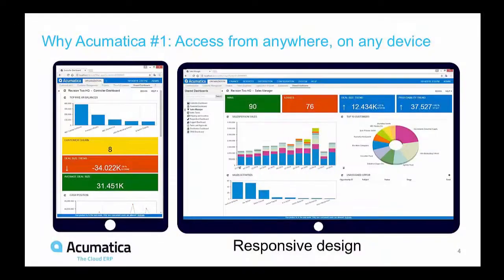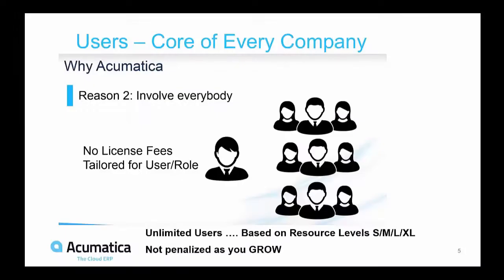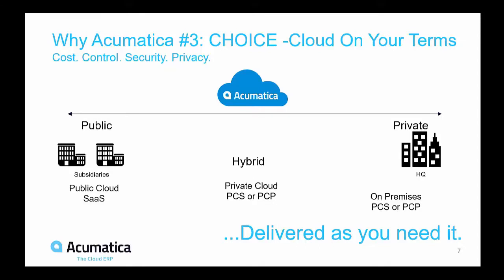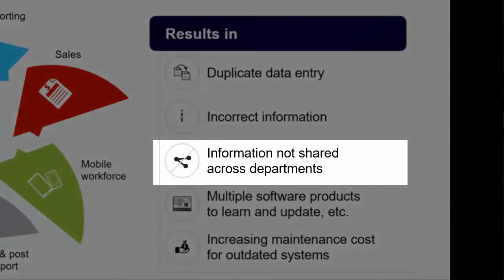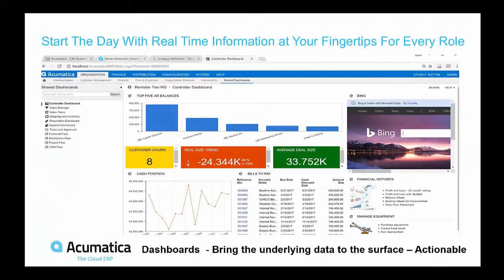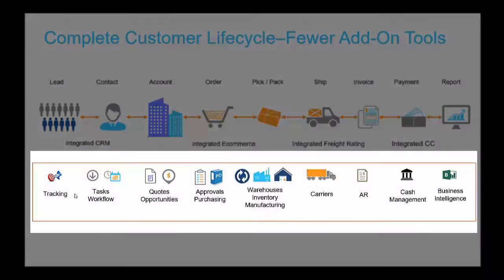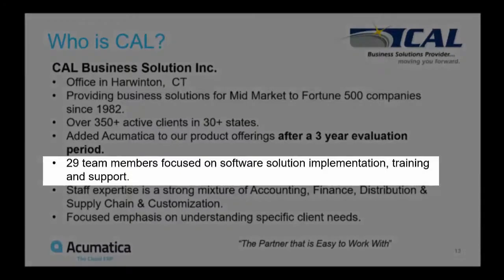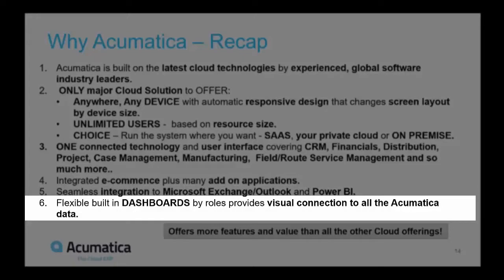3 Reasons to Choose Acumatica ERP Cloud Software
In this video we outline reasons why you should choose Acumatica ERP software. Acumatica is built on the latest cloud technologies by experienced, global software industry leaders. It is the only major Cloud ERP solution to offer access anywhere on any device with automatic responsive design that changes screen layout by device size. The unique pricing model allows for unlimited users, based on resource size. And you truly have the power of choice to deploy the system where you want - SAAS, your private cloud or on premise. Acumatica is ONE connected technology and user interface covering CRM, Financials, Distribution, Project, Case Management, Manufacturing, Field/Route Service Management and so much more.
These are a few of the reasons that CAL Business Solutions decided to partner with Acumatica, and why we can now confidently recommend it to anyone evaluating Cloud ERP software.